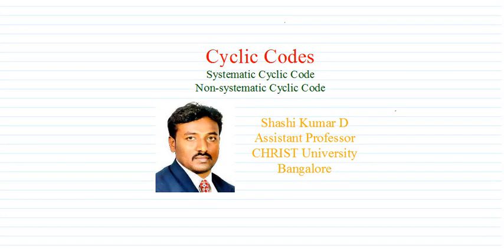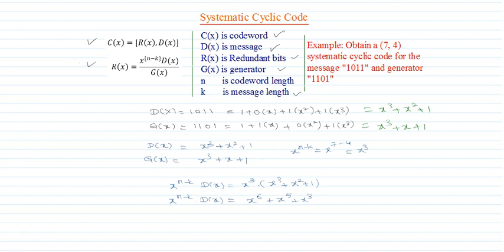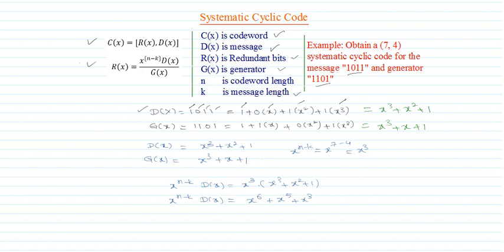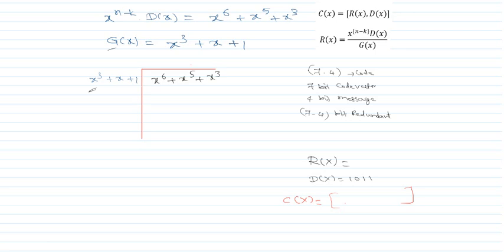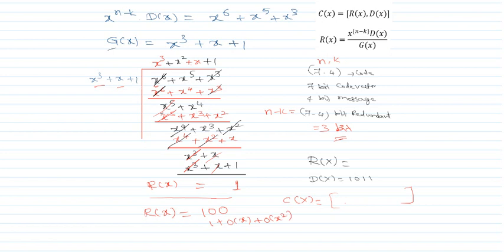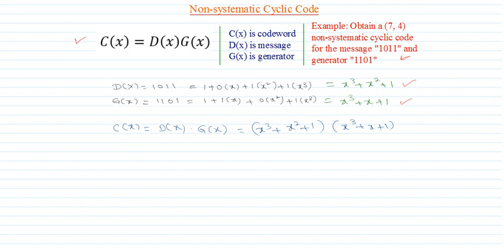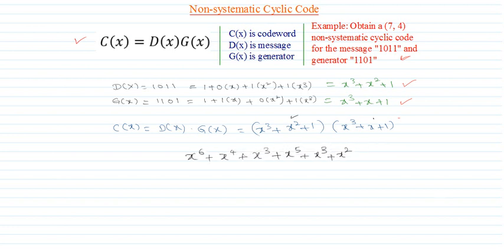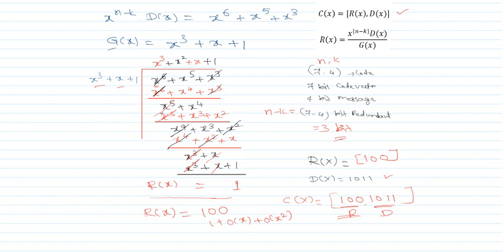Systematic and Non-systematic Cyclic Code generation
This video explains to you how to generate systematic and non-systematic cyclic codes for the given message and generator